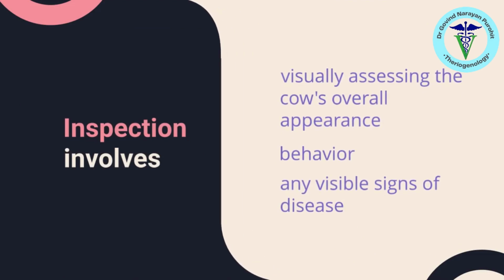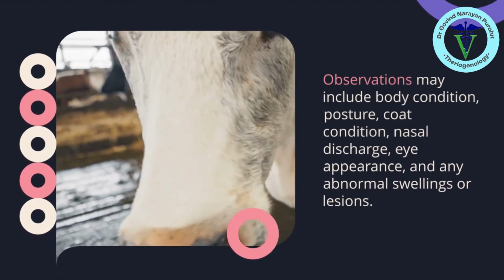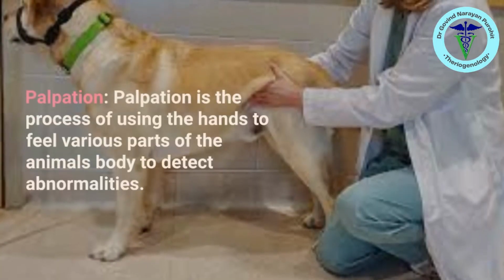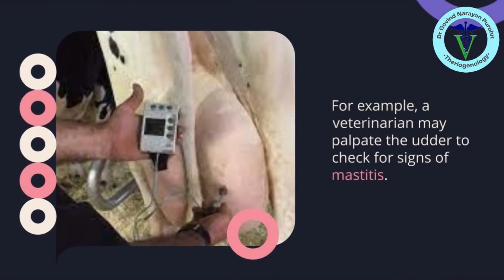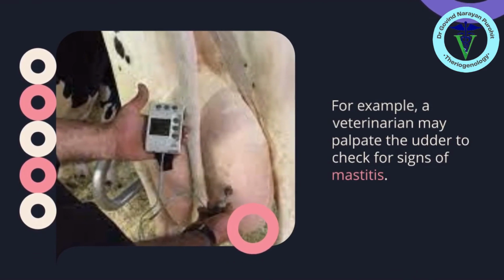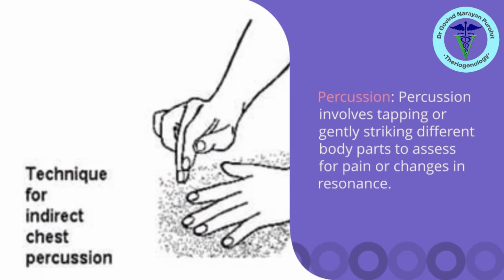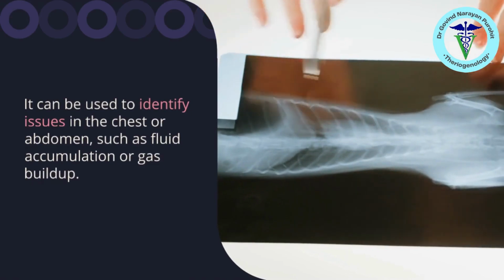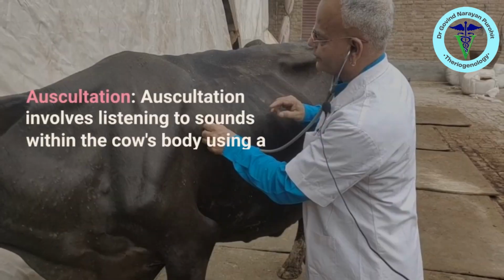Curiosity Piqued: Inside the World of Veterinary Patient Examinations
If you are a veterinary student or a practitioner and looking to know the secrets of the examination of veterinary patients then this video is for you. Watch the video till the end to know what are the methods and how it is done.
Patient examination,
veterinary medicine,

⭕Links for videos of MCQs for competitive examinations

⭕Prof Govind Narayan Purohit (GNP sir) has experience of more than 38 years of teaching, research, and extension in animal reproduction; has more than 237 research publications and is the former Dean Post Graduate Studies, and University Head (Veterinary Gynecology and Obstetrics) the Rajasthan University of Veterinary and Animal Sciences, Bikaner, Rajasthan, India.
He is the Editor of Bubaline Theriogenology at the International Veterinary Information Service, New York, and Domestic Animal Obstetrics published by Lambert Academic Publishers Germany.